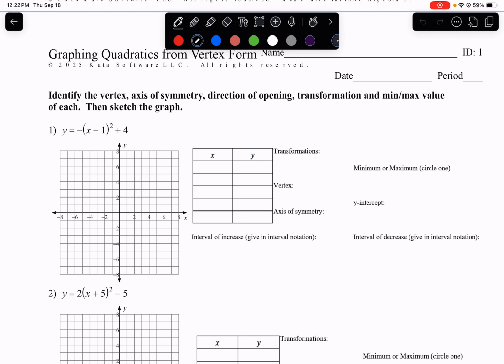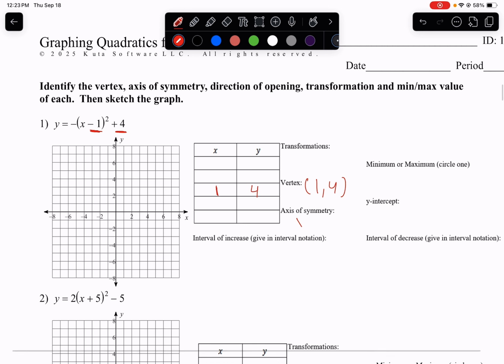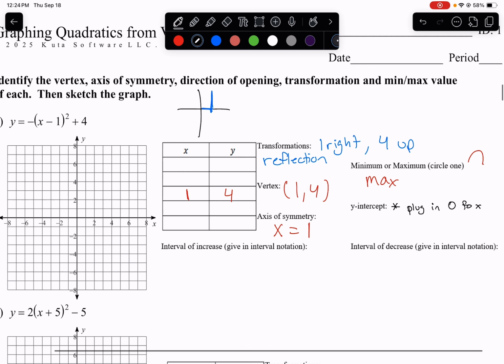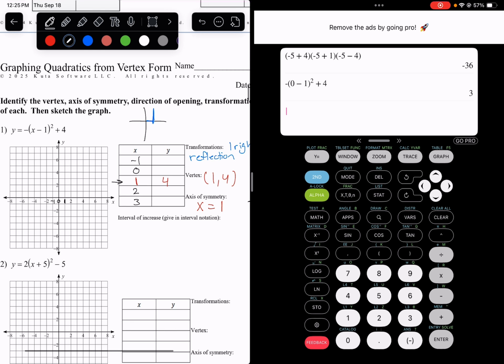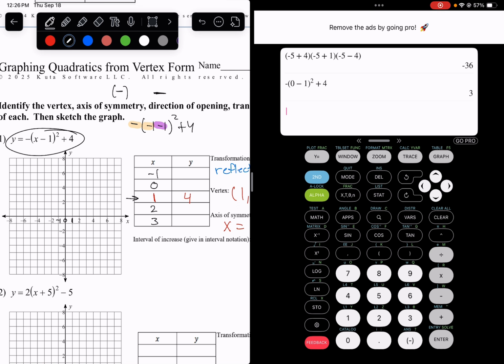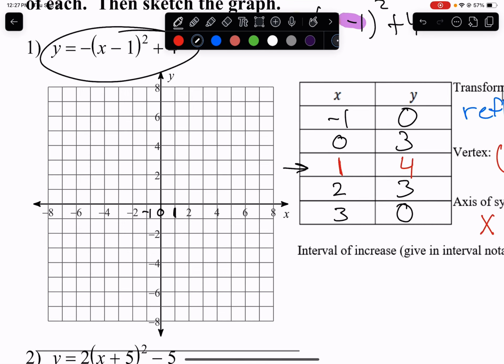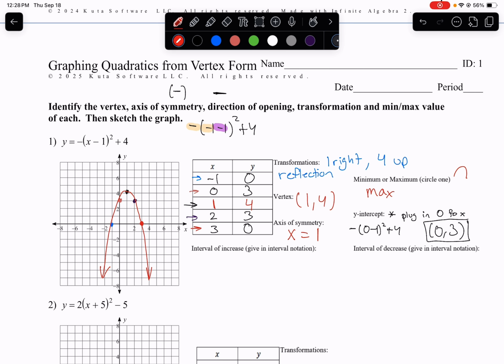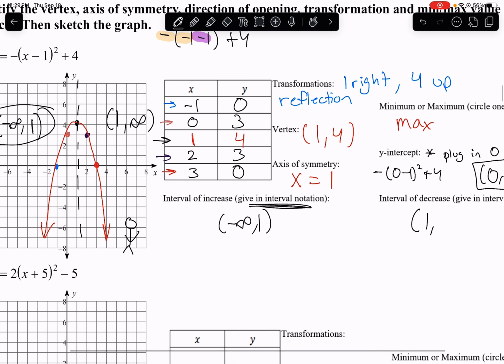Graphing quadratics from vertex form